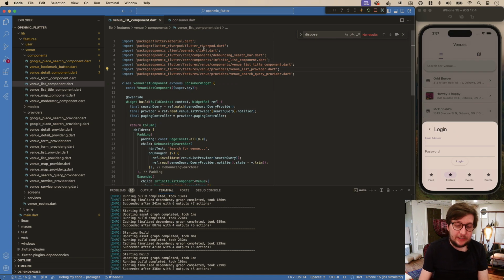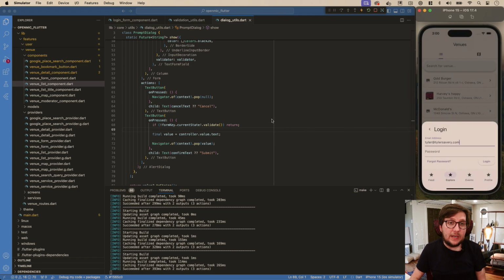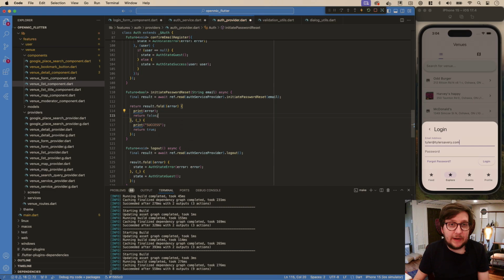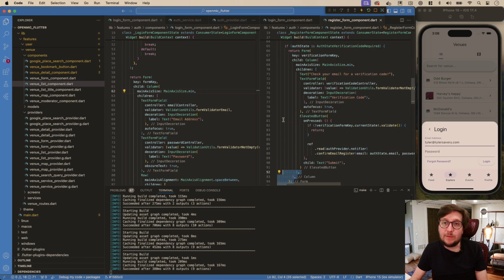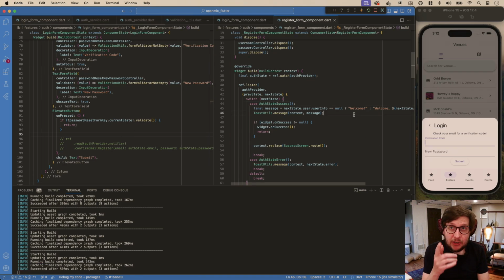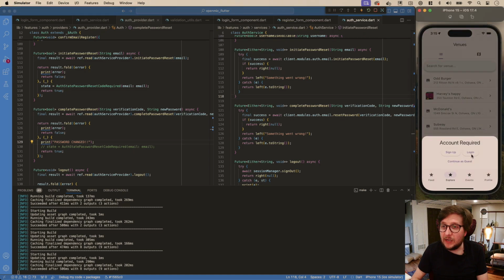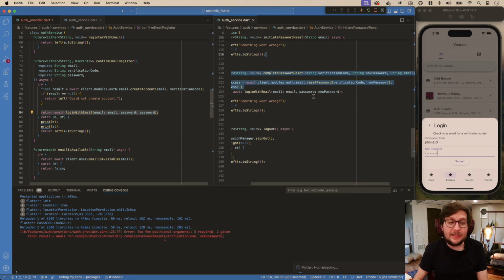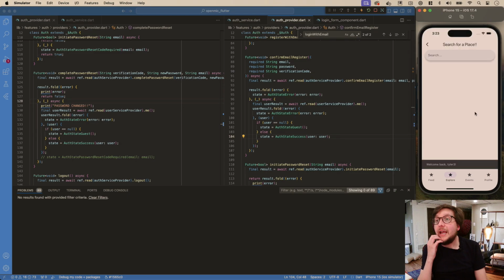Tech Startup from Scratch: Password Reset